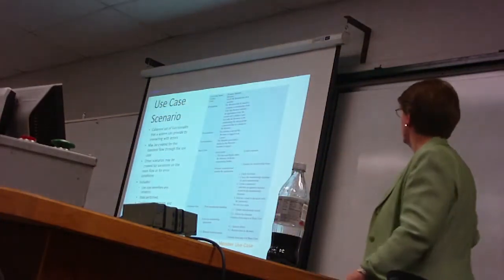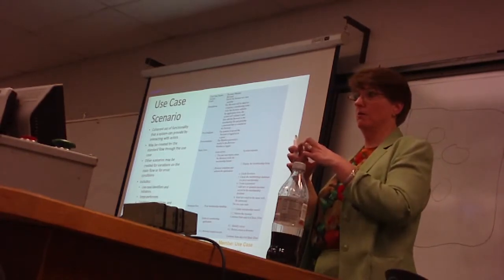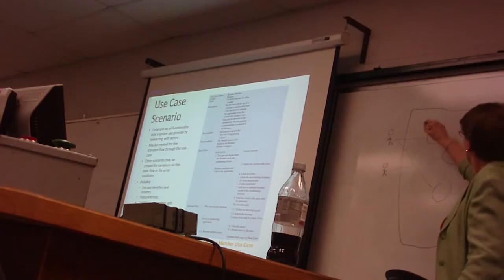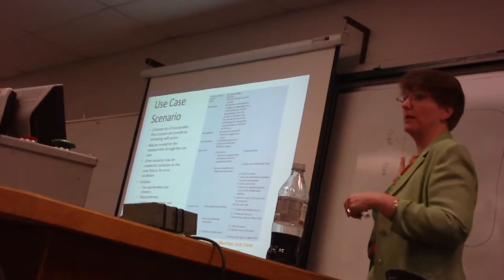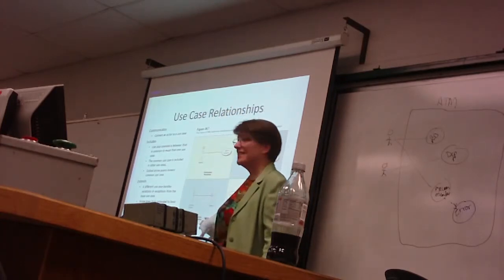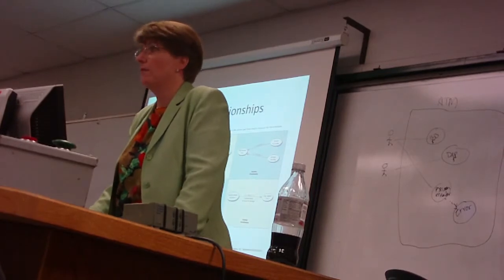BPM and UML Part 2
Eastern Michigan University Engineering Management Masters Program. EM580 Enterprise and System Integration Class Unit#3